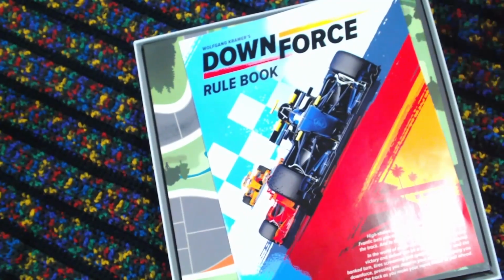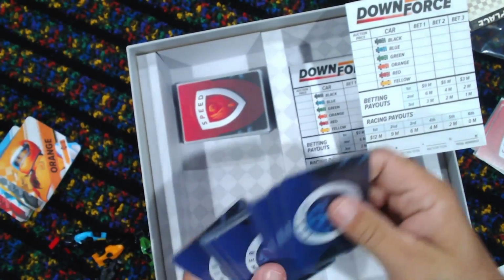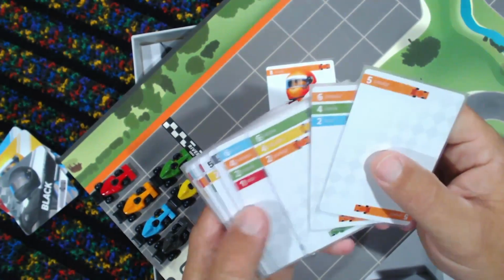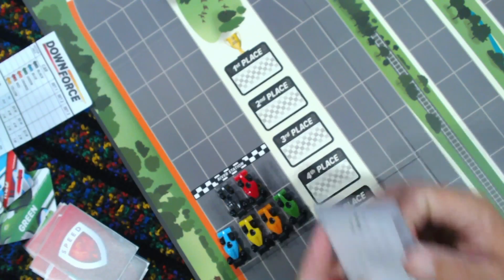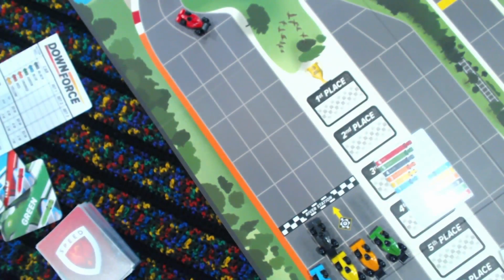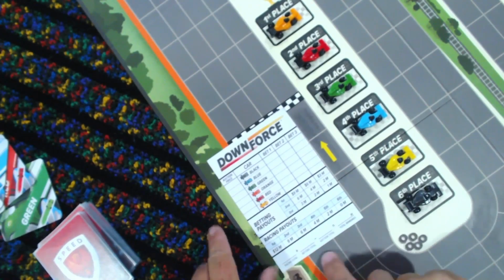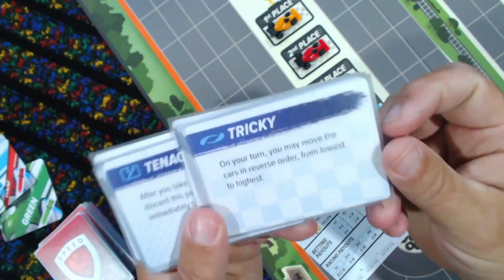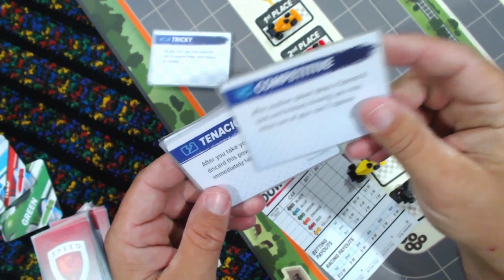Wolfgang Kramer’s Downforce - Restoration Games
We take a look at Wolfgang Kramer’s Downforce from Restoration Games, the classic racing and betting game. It's formerly been known as Top Race, Daytona 500, and Cleveland Grand Prix.

Let me know what you think of this game.